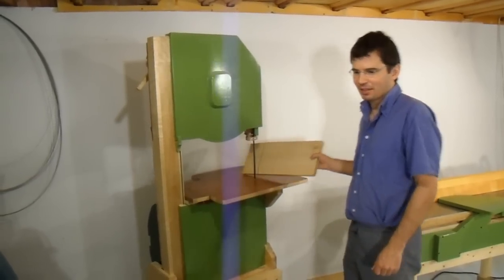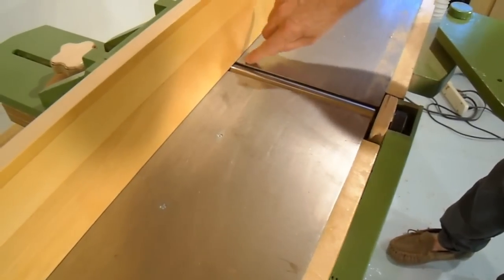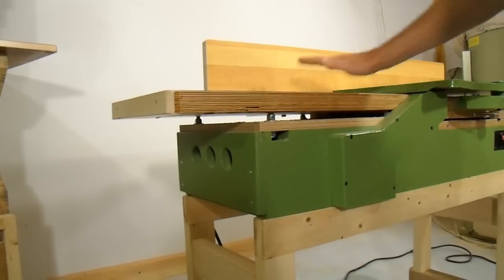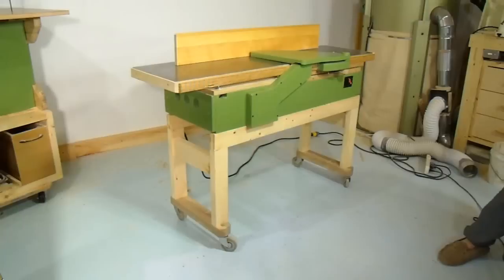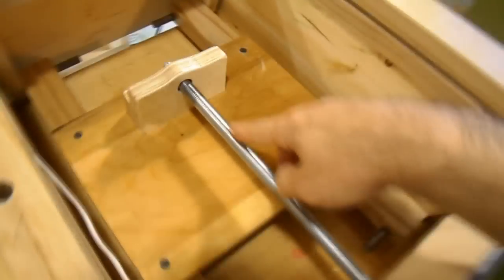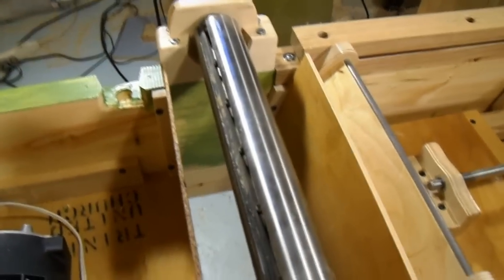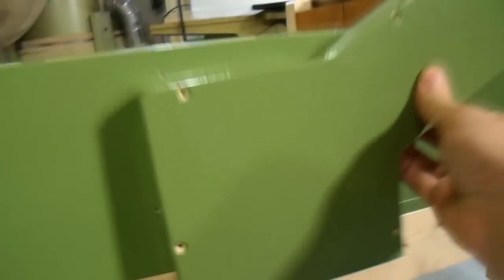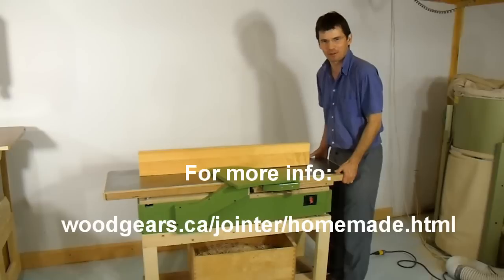Homemade jointer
Showing off the homemade 12" jointer